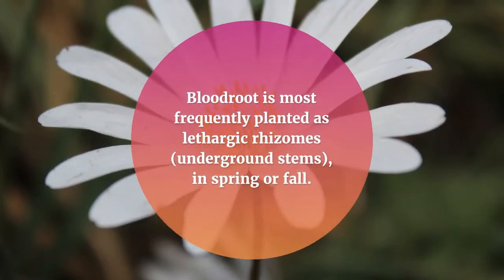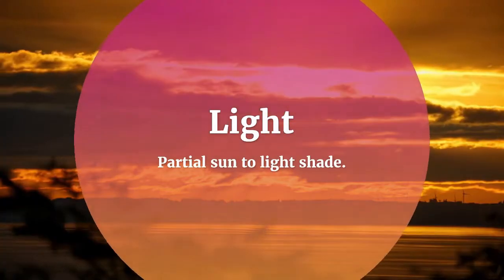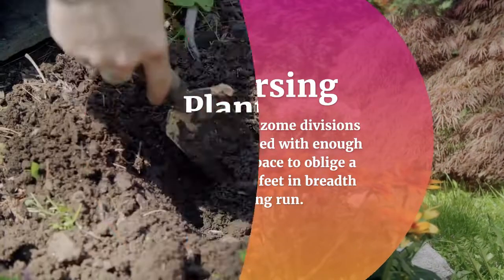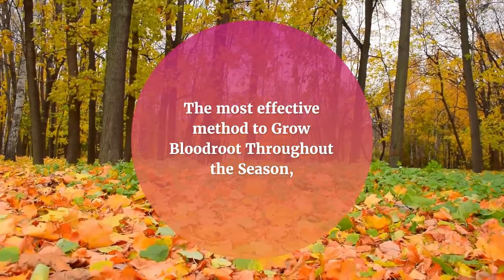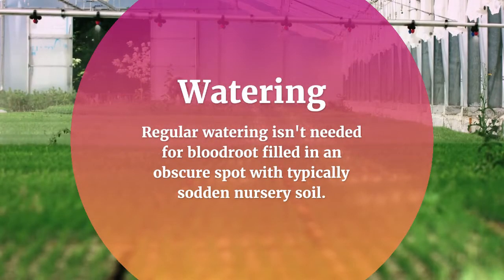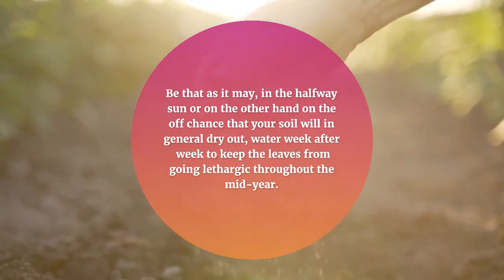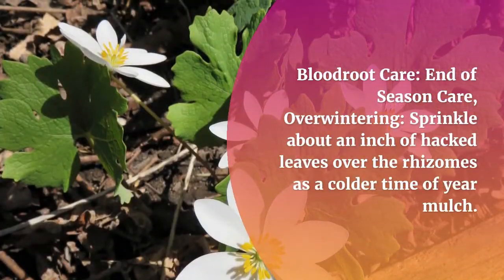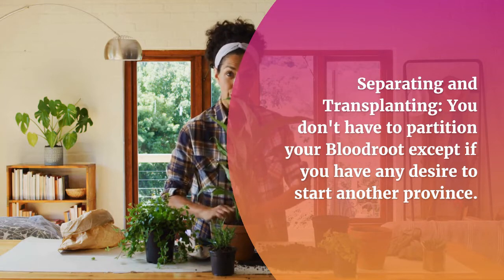How to Grow and Care Bloodroot Flower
Bloodroot is most frequently planted as lethargic rhizomes (underground stems), in spring or fall.

On the off chance that you're not ready to plant them right away, eliminate the rhizomes from their plastic pack, envelop them with wet paper towels and store them briefly in the cooler.

Light: Partial sun to light shade.

Soil: Choose where the soil will be reliably wet all through the season, yet which doesn't get waterlogged. Change your soil with a lot of manure prior to planting.

Dispersing: Position three rhizome divisions roughly 1' separated with enough encompassing space to oblige a state up to three feet in breadth in the long run.

Planting: Dig down about an inch beneath the outer layer of the soil and position every rhizome evenly. Cover with altered soil and mulch lightly with hacked leaves.

The most effective method to Grow Bloodroot Throughout the Season,

Growth Habit: The spring blossoms are around 6 inches high. By pre-fall, the leaves ultimately arrive at around 1 foot high.

Staking: No staking is required.

Watering: Regular watering isn't needed for bloodroot filled in an obscure spot with typically sodden nursery soil. Be that as it may, in the halfway sun or on the other hand on the off chance that your soil will in general dry out, water week after week to keep the leaves from going lethargic throughout the mid-year.

Fertilizing: Commercial manure isn't suggested. Be that as it may, a layer of good nursery fertilizer spread around the border of the bloodroot settlement will energize its proceeded with extension.

Mulching: The ideal spring mulch is an inch or so of slashed rotting leaves around the plants. Try not to utilize a weighty layer of bark mulch.

Bloodroot Care: End of Season Care
Overwintering: Sprinkle about an inch of hacked leaves over the rhizomes as a colder time of year mulch.
Managing and Pruning: None required.

Separating and Transplanting: You don't have to partition your Bloodroot except if you have any desire to start another province.

Plant Care & Growing Guide Bloodroot,
Bloodroot Flower,
bloodroot plants,
growing bloodroot from seed,
bloodroot uses,
where does bloodroot grow,
bloodroot companion plants,
bloodroot leaf,
what does bloodroot look like,
Sanguinaria canadensis,
bloodroot soil,
bloodroot watering,
bloodroot Fertilizing,